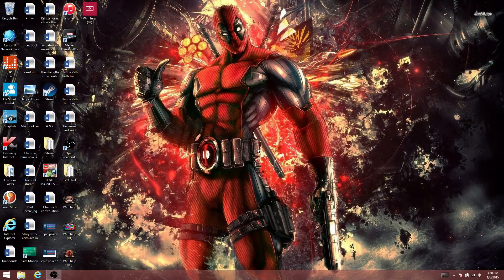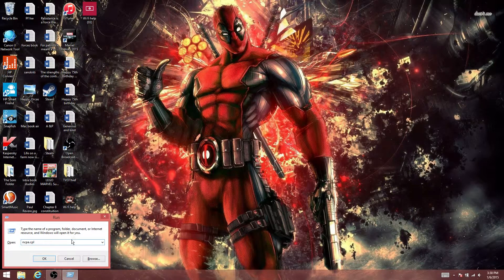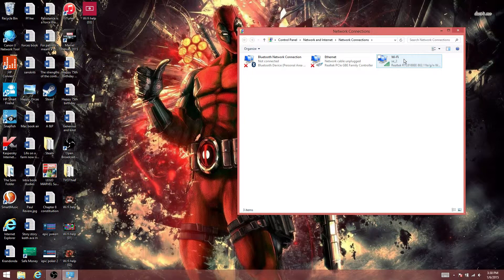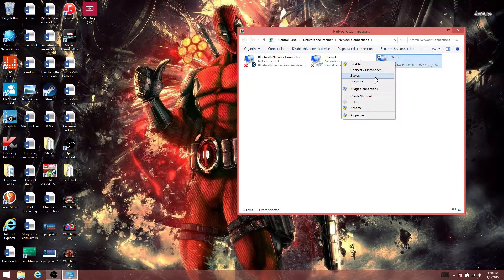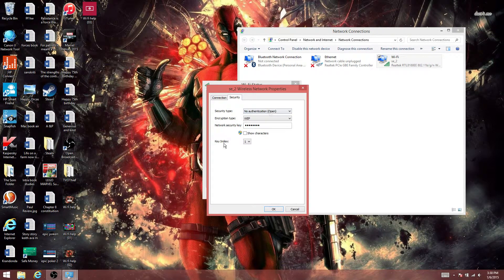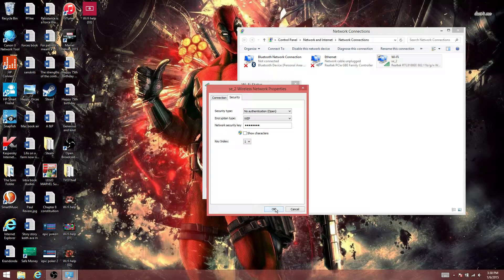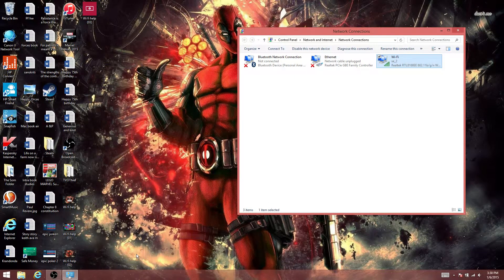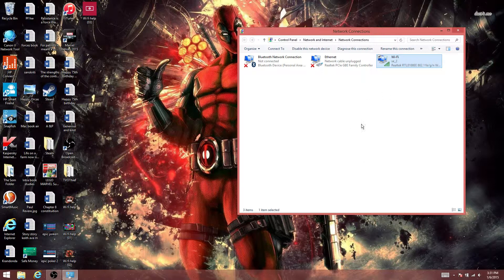How to find out your Wi-Fi password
This requires no downloading of any sort